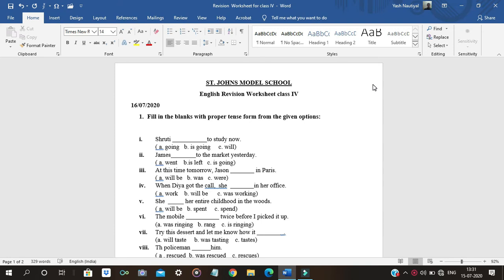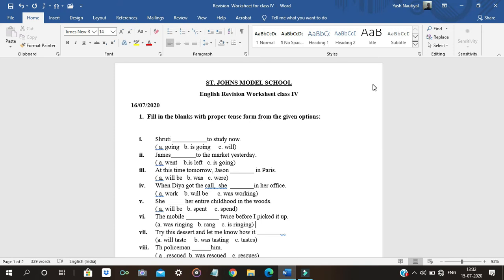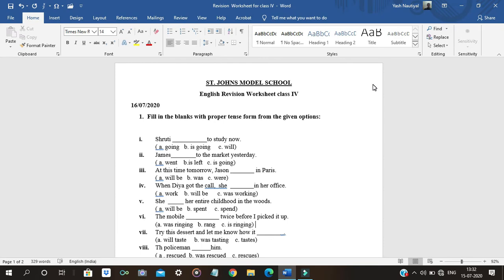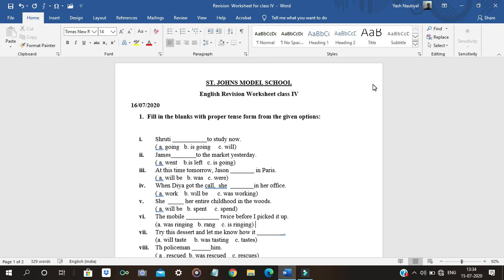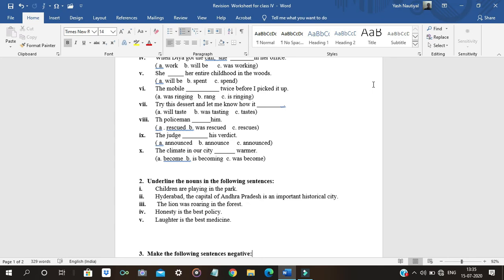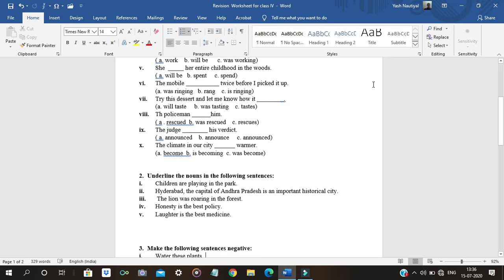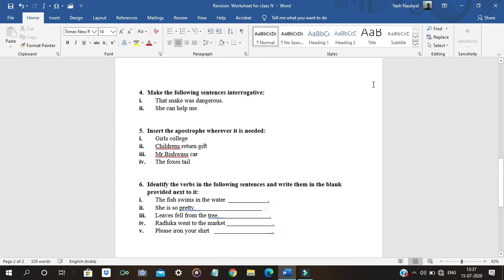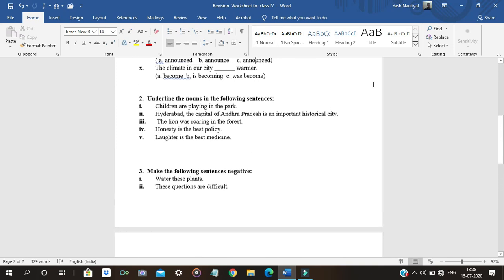English Revision for class IV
In this lecture for class IV, I have revised several topics discussed in the previous videos. Please watch the whole video.
Regards,
Pooja Nautiyal